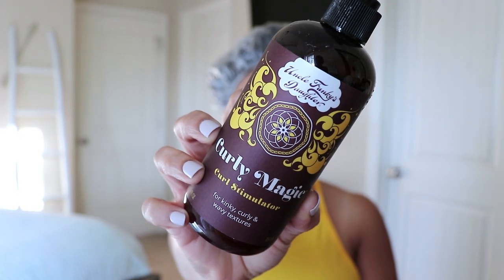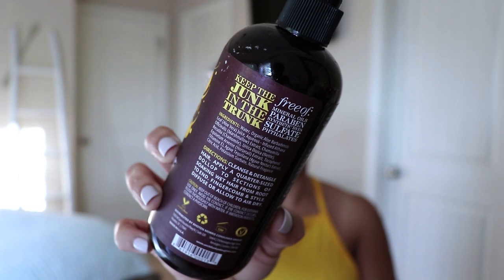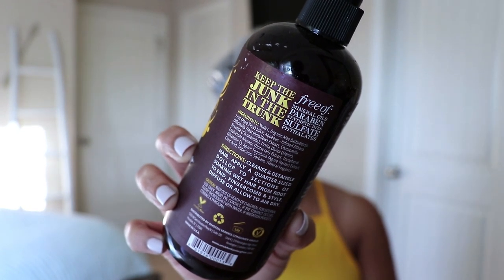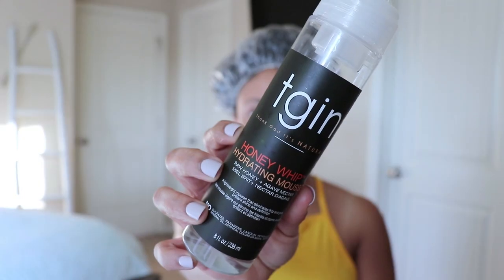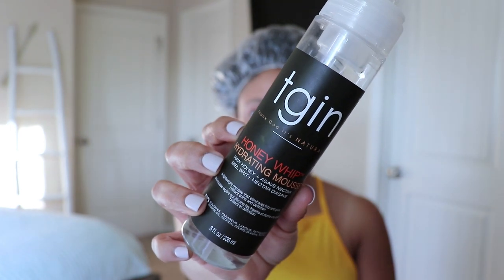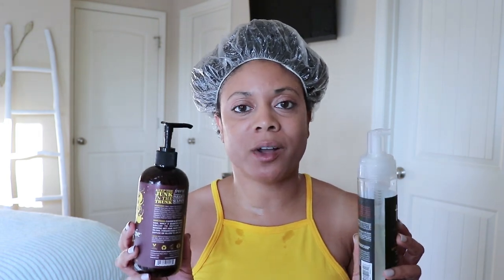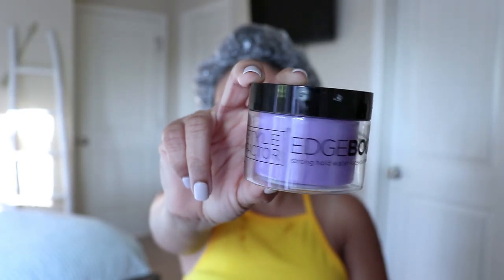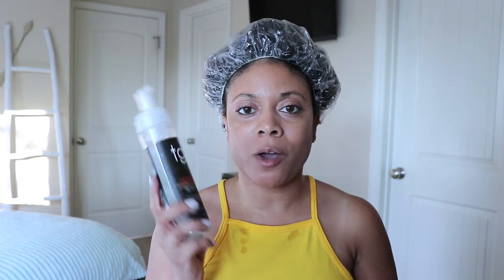Wet Wash and Go | Wet Look Wash and Go On Short Natural Hair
I found the perfect curly girl products to get a BOMB washngo and/or wet look! These products from Uncle Funky's Daughter (Curly Magic Stimulator and TGIN Honey Whip Mousse are a match made in Heaven. I also tried the wet look using these 2 products and I got the perfect wet look (will do a separate video for the wet look)

🚫residue
🚫flakes
🚫stickiness
🚫No crunch.

Facebook: naturally just jenene (blog)